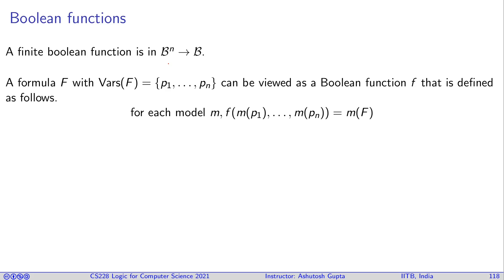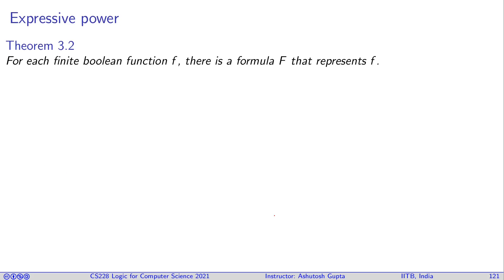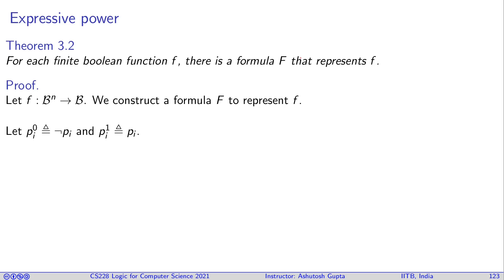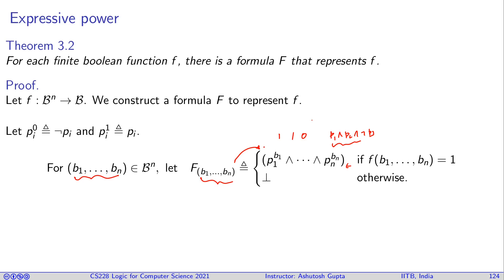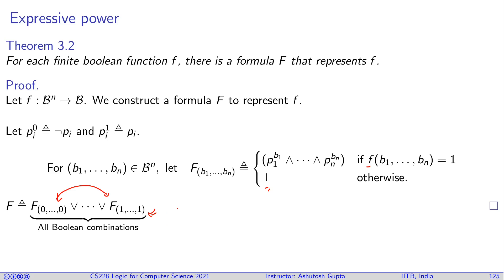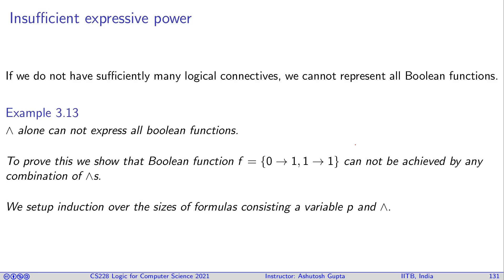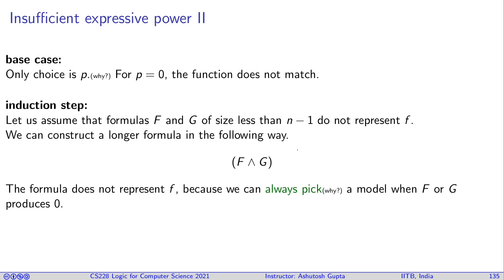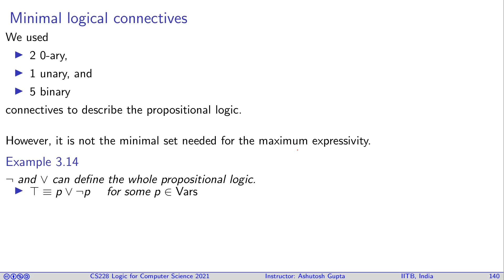Lecture 03-4 Expressive power of propositional logic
We study the idea of expressive power and the subset of logical connectives that do not have the full expressive power.